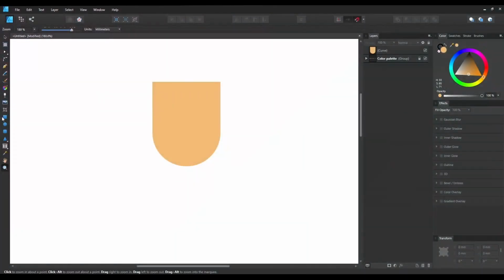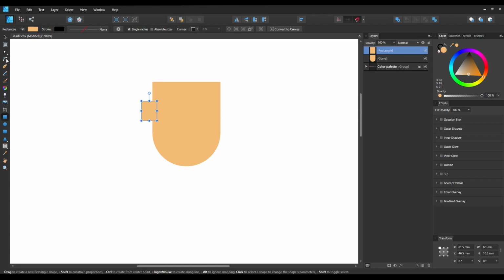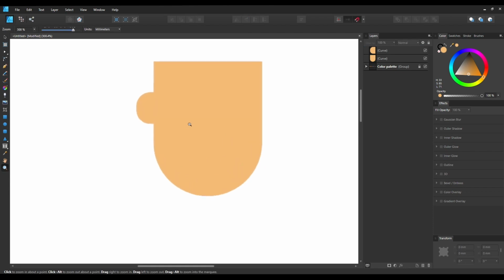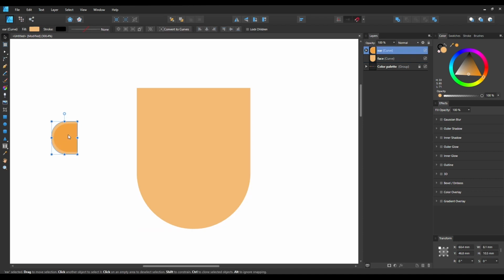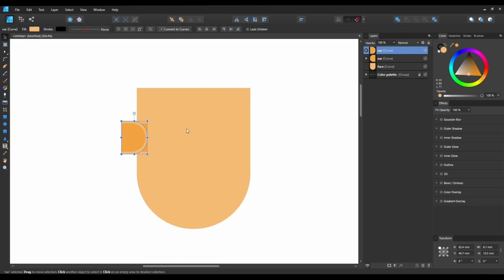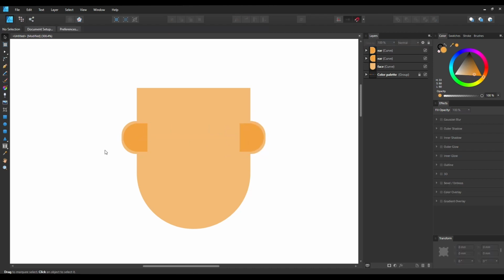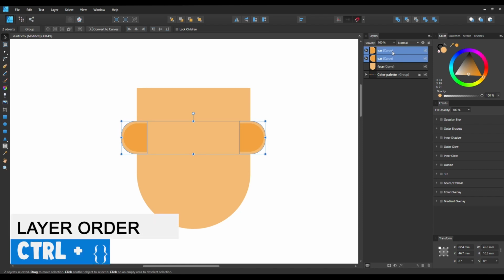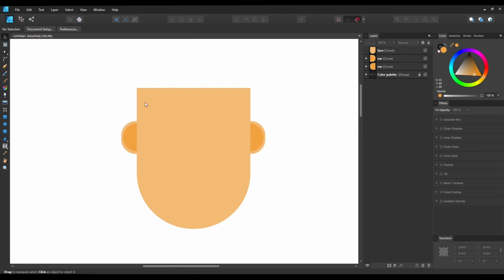5 Creating head 2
Hi Guys, in this class, I'll show you how to create flat character illustrations using Affinity designer. Using the tools and techniques you'll be able to create any kind of illustrations and drawings in Affinity designer.

Affinity designer is a wonderful Vector illustration software and a Great alternative for Adobe Illustrator and it'll help you to learn vector illustration with ease .

We will cover these topics in the class:-

 UI and tools
 Creating character head
 Creating the Hair
 Creating the Facial Features
 Creating the body
 Adding details to the head
 Adding details to the body
By the end of this class you'll be able to create any kind of illustration with an Affinity designer